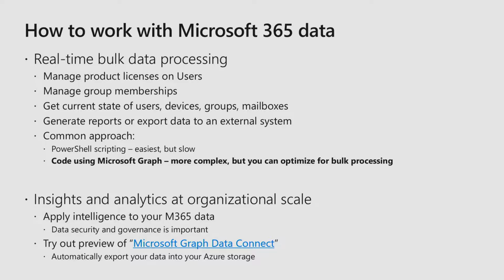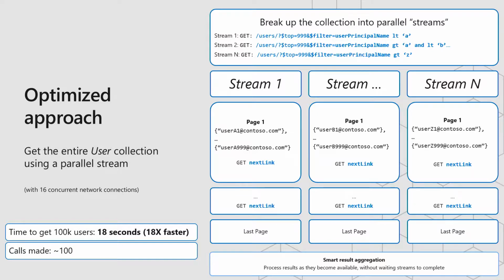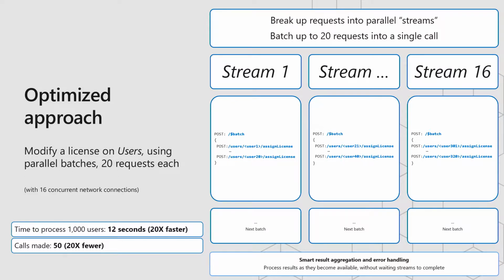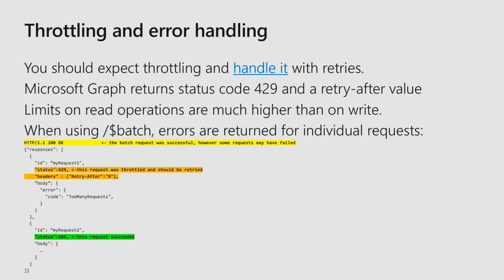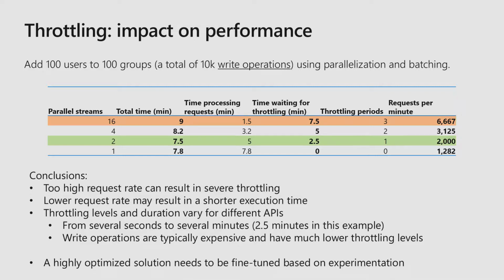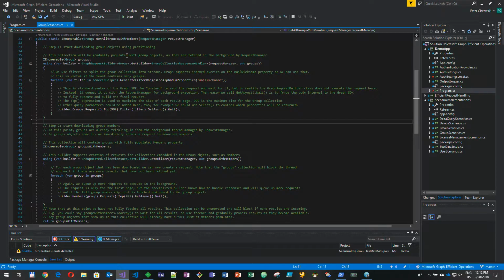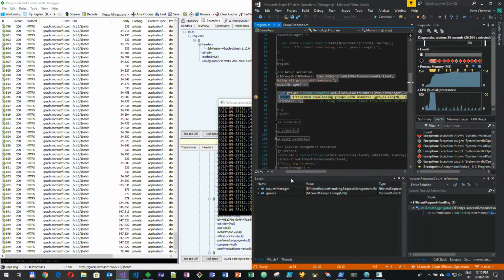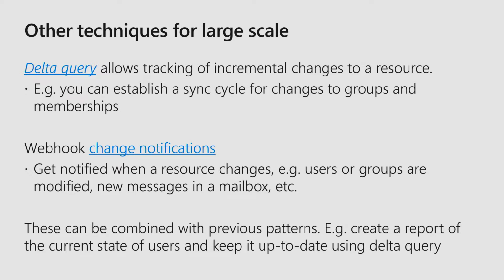How to perform large scale operations efficiently using Microsoft Graph - THR2159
Learn how to optimize large administrative tasks using Microsoft Graph, when a typical PowerShell approach does not scale. We demonstrate this using some common IT provisioning and reporting scenarios.